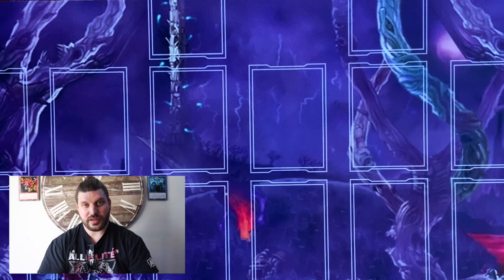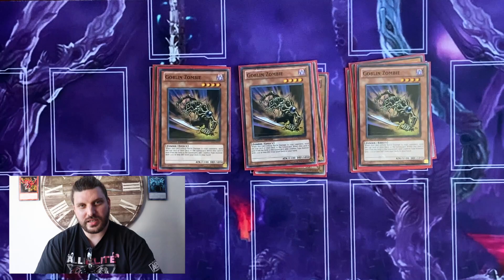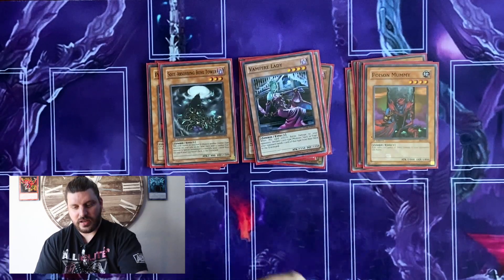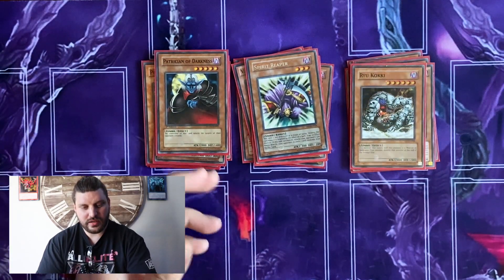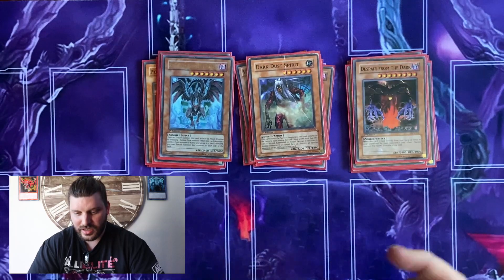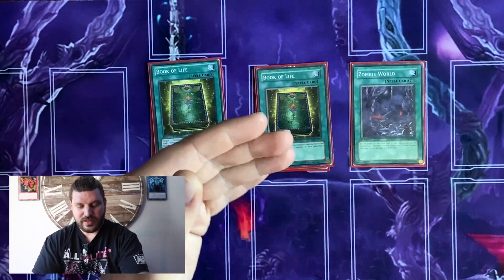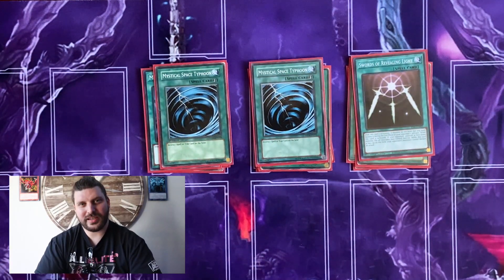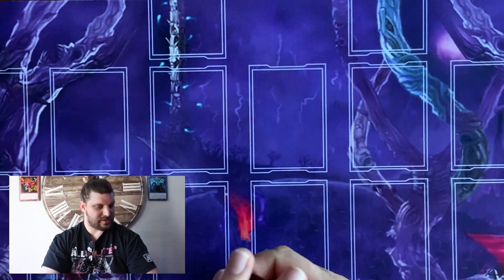My First Deck | Zombies Deck Profile September 2021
Today, we look at Brian's first ever deck, ago zombies!